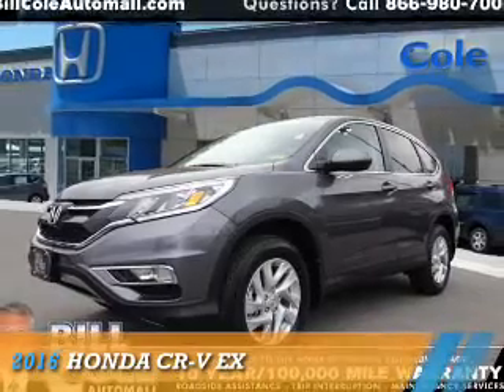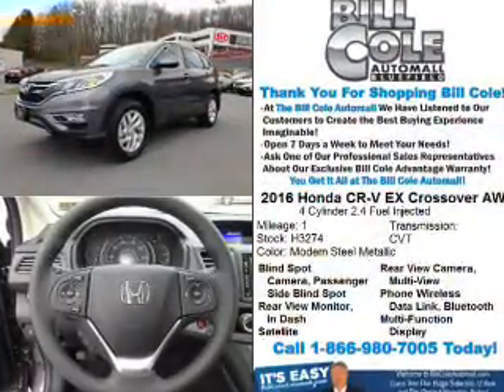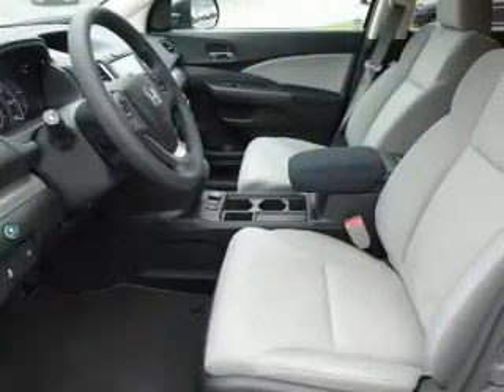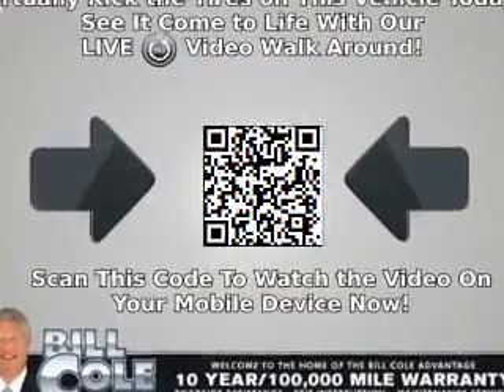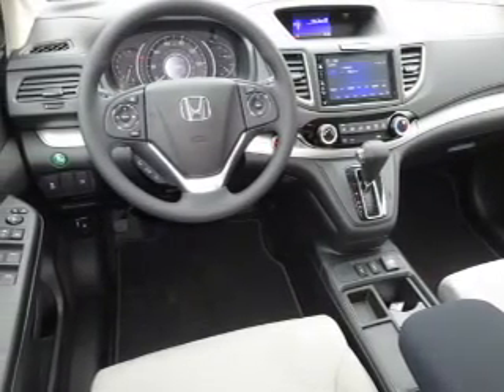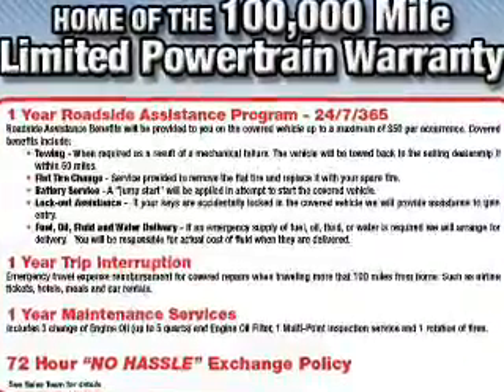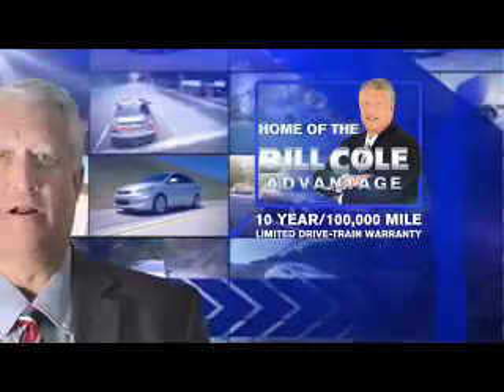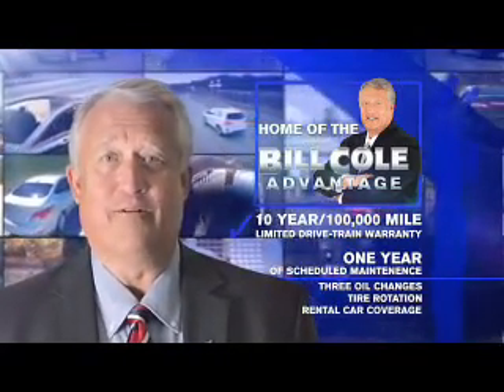2016 Honda CR-V H3274 - Bluefield WV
Year: 2016
Make: Honda
Model: CR-V
Trim: EX
Engine: 2.4 liter 4 Cylindercylinder AWD
Transmission: CVT
Color: Dk. Gray
Mileage: 1
Address:
VIN:2HKRM4H57GH643364